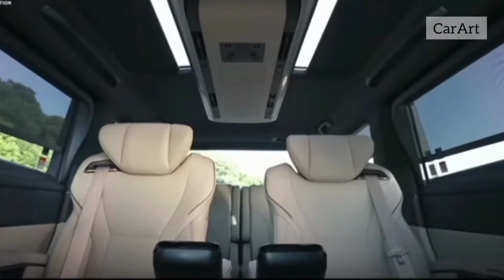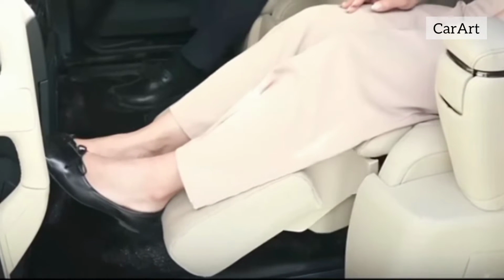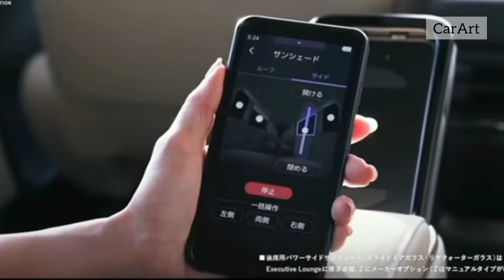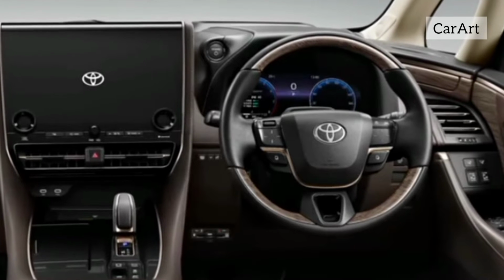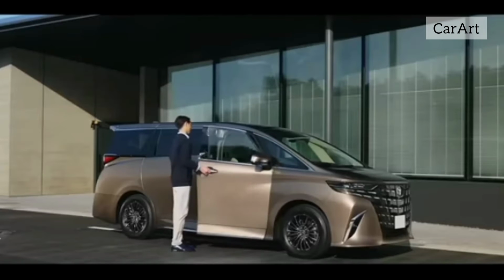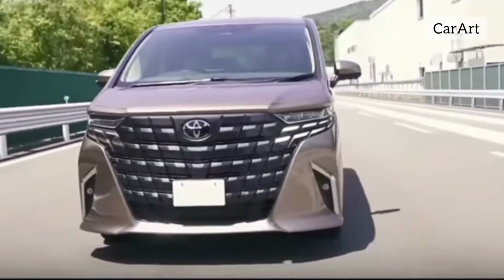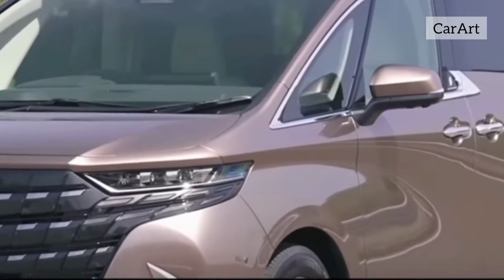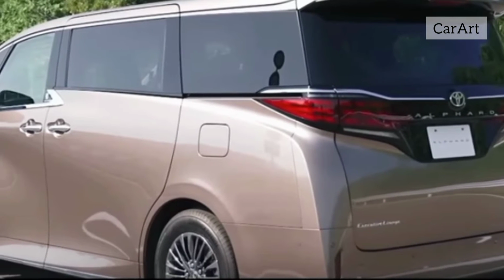NEW 2025 TOYOTA ALPHARD REVIEW | Interior And Exterior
Let’s move on. The AH40 might be immediately recognisable as an Alphard, but it’s all-new underneath with the TNGA platform. Dimensions wise, the Alphard is a touch longer than before at 5,010 mm, but the 1,850 mm width and 3,000 mm wheelbase are unchanged. Ditto the height, which tops out at 1,950 mm.

Why didn’t they go bigger? The Alphard may be ubiquitous on our roads, but it’s primarily a model for Japan. The box on wheels needs to fit standard automated parking systems in its home market, so this is the limit. However, interior space between the front and second-row seats, and between second- and third-row seats, are up by 5 mm and 10 mm respectively.
The outgoing Alphard is already a very luxurious machine but this one takes things a step further. And it’s a big step. Before heading to the main hall, let’s take a look at the cockpit, which is very Lexus in design and even materials. All touch points are covered in smooth and soft material, and the ‘Premium Nappa Leather’ is discernibly more supple than the synthetic leather in the Vellfire.
Your chauffeur (or yourself during the weekends) will be looking at a 12.3-inch digital instrument panel and head-up display, but the dashboard’s centrepiece is the 14-inch touchscreen that integrates AC (auto with Nanoe X) and seat ventilation/heating controls. From the previous-gen’s UMWT double-DIN, this factory unit is leagues ahead in both function and appearance. There’s Apple CarPlay and Android Auto connectivity, wireless charging and a 15-speaker JBL sound system.

The steering wheel has woodgrain trim, heating and powered tilt/telescopic adjustment with memory. New to this generation and exclusive to the Alphard in Malaysia (meaning not available in the Vellfire) are electrostatic switches and paddle shifters. The steering controls are minimal, just like the very clean centre console, which aside from the head unit/AC, has only a few driving-related buttons behind the gear lever.

Another upgrade over the previous car is the digital rear view mirror, which is fed by a discreetly integrated camera above the rear Toyota logo. Lastly, the driver’s seat is eight-way powered with memory while the front passenger chair is four-way powered, both with heating and ventilation. The driver gets all kinds of views to assist in parking, and you can choose the colour of the avatar to match your Alphard’s colour. UMWT has added front and rear dashcams.